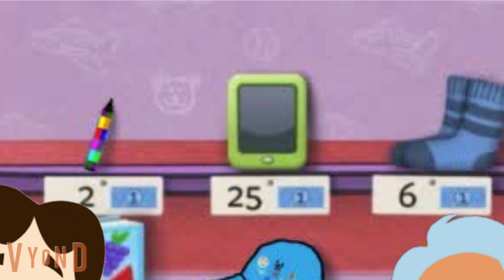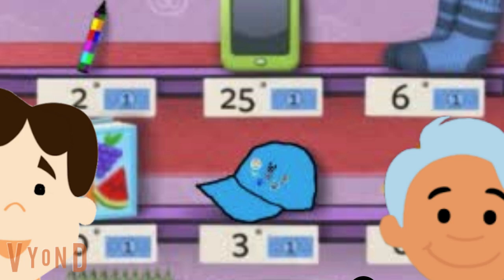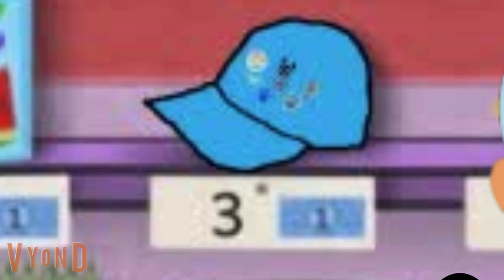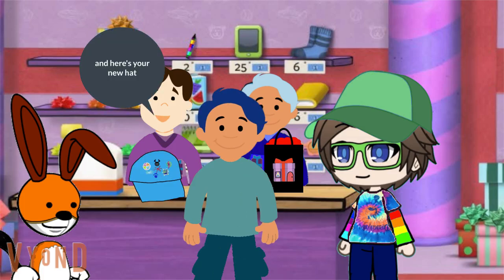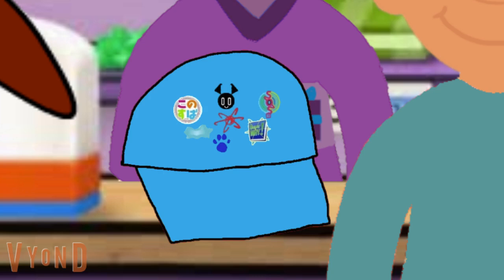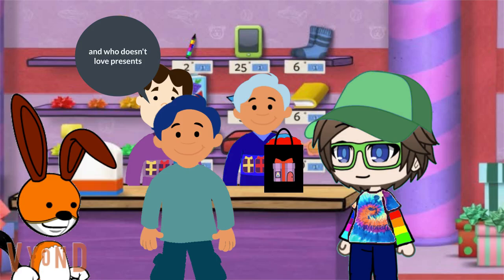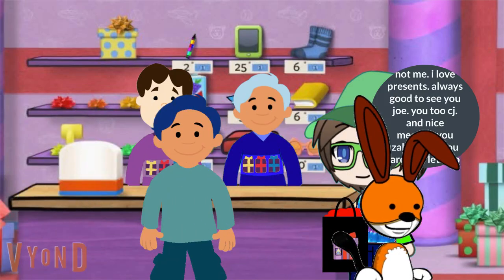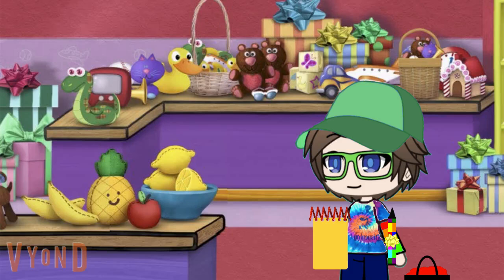the justin h friends club show: s2 ep 17: math: part 7